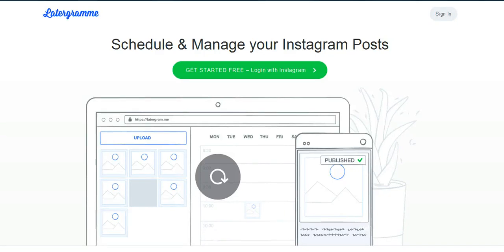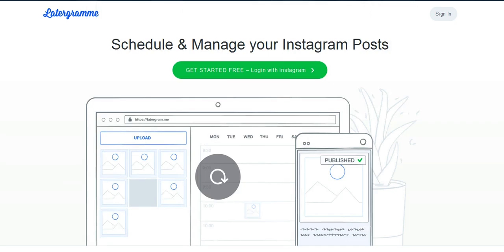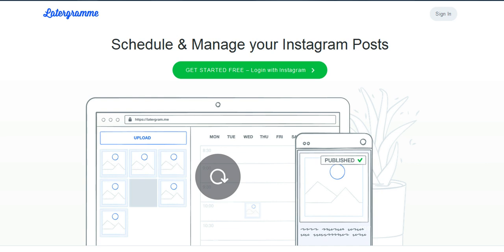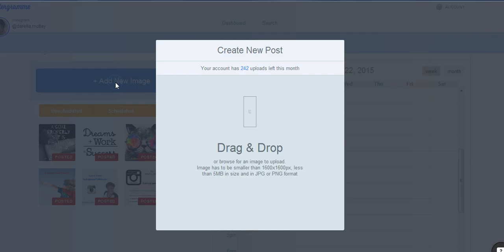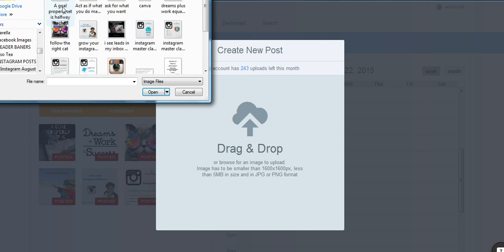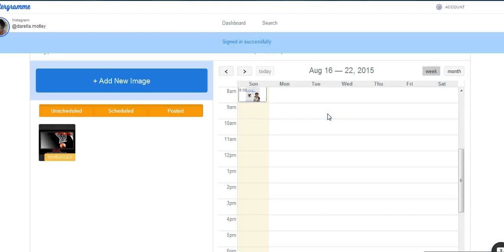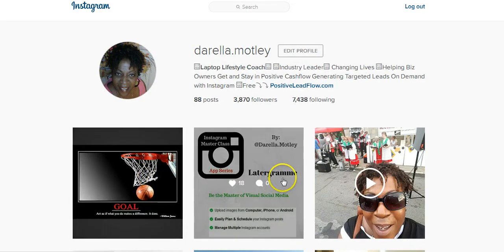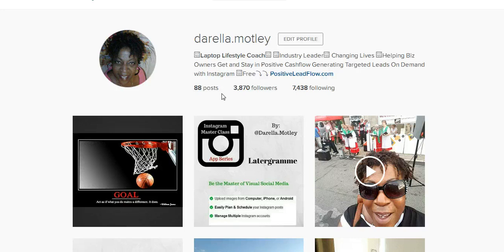Instagram Tutorial | Use Latergram App to Schedule Posts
Latergram is a great app to use to schedule content on instagram